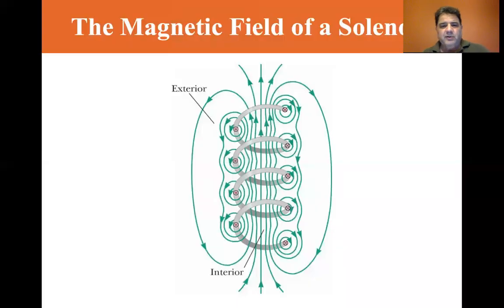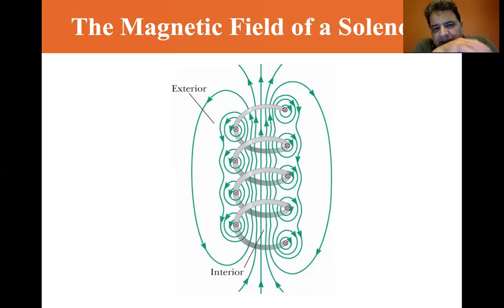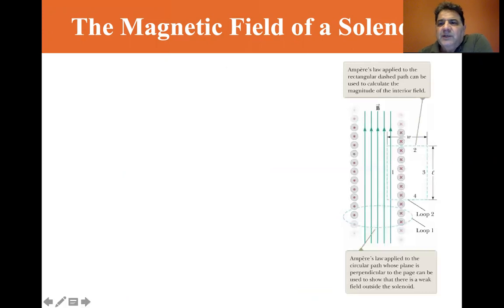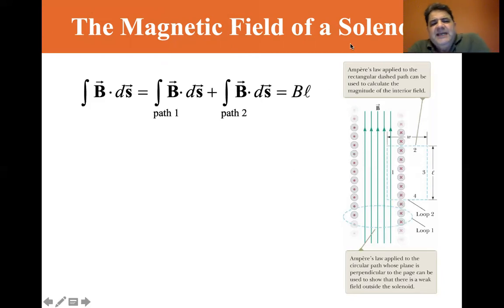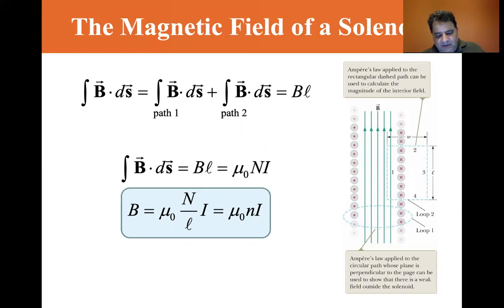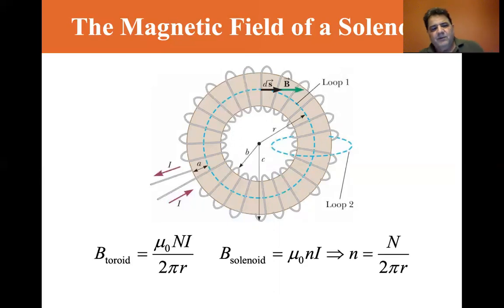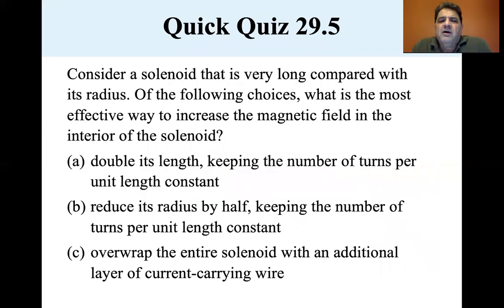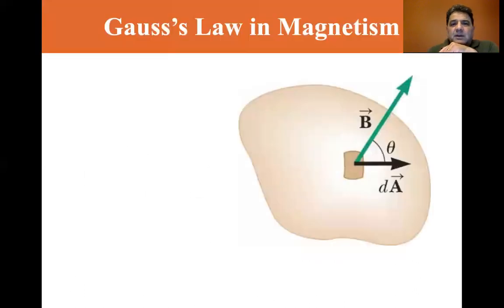College Physics Lectures, The Magnetic Field of a Solenoid